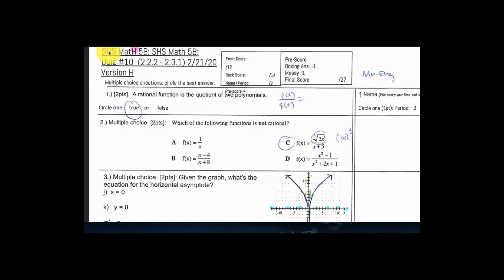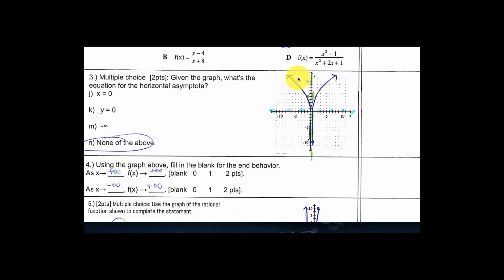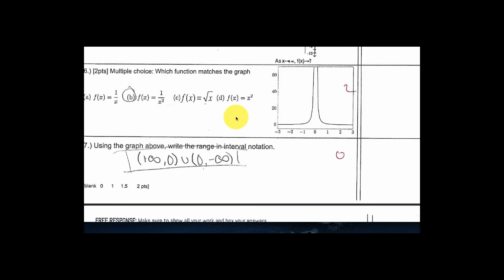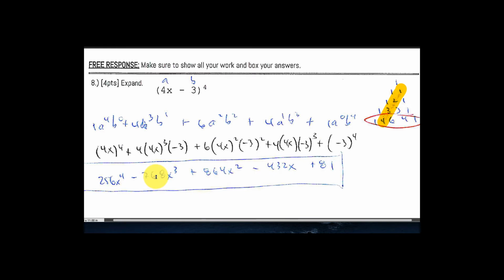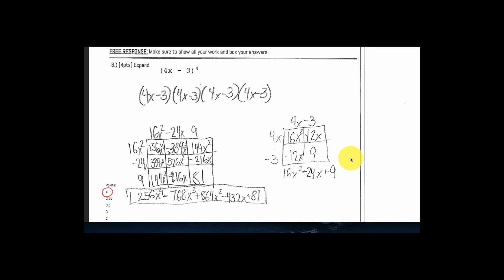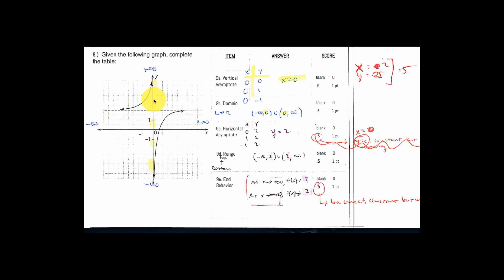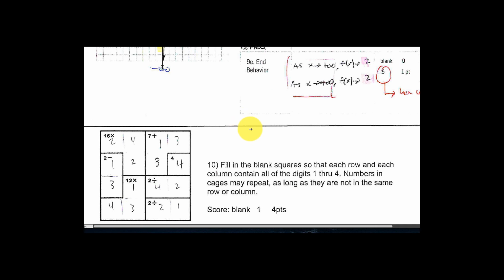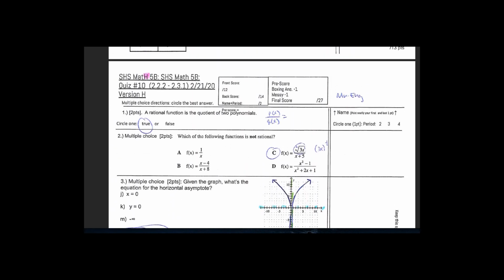SHS Math 5B: Quiz #10 (2.2.2 - 2.3.1) 2/21/20 version H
"Rational functions, basic definition, identify rational functions, identify horizontal and vertical asymptotes, end behavior of RF, domain and range of RF, Expanding binomials using pascal's triangle